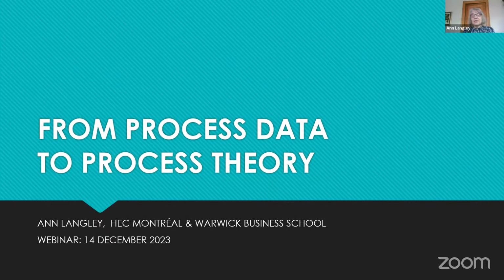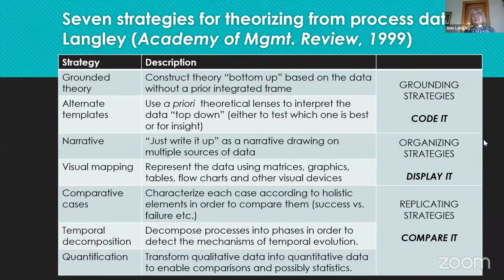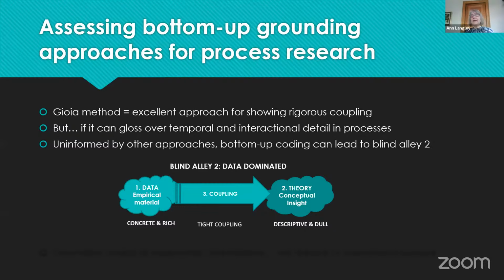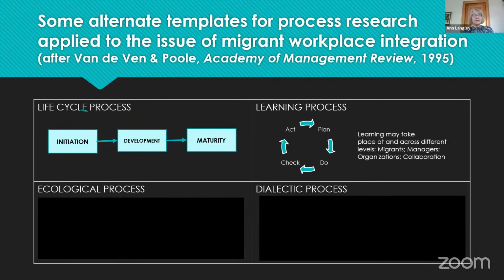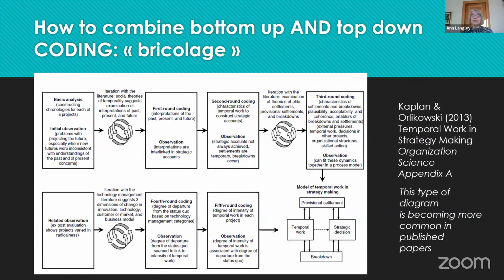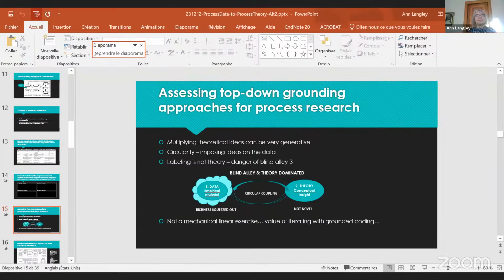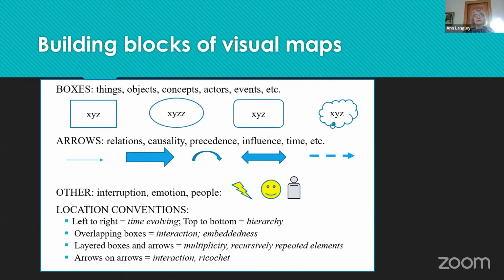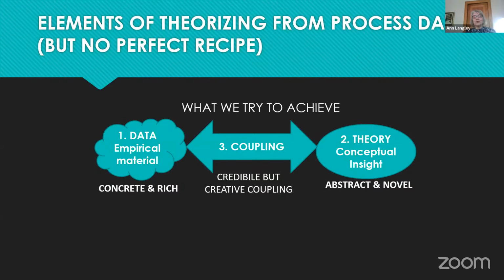From Process Data to Process Theory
Speaker: Prof Ann Langley (HEC Montreal)

In this seminar, I will discuss approaches to theorizing from process data, focusing on the three key steps of coding, displaying and comparing, and elaborating on various alternative approaches for each of these steps. I will illustrate the approaches by drawing on recent examples from my own and others’ research, and discuss the issues and pitfalls involved in insightful and rigorous process theorizing.